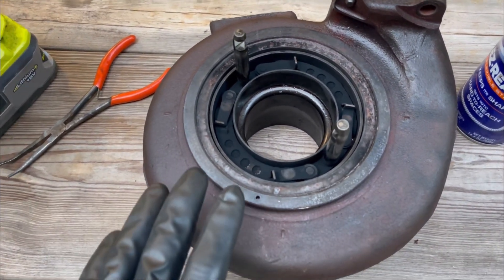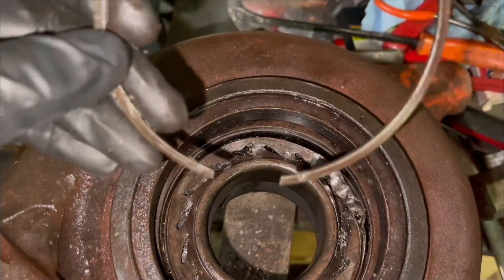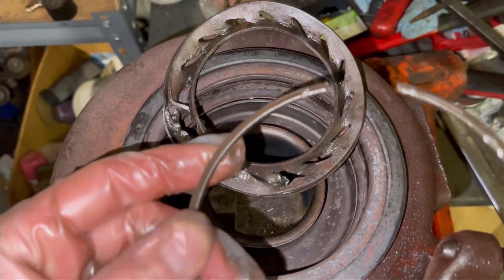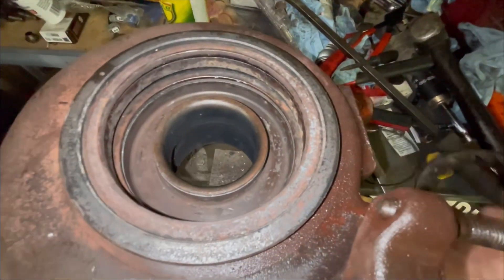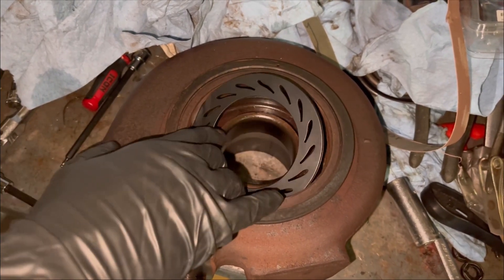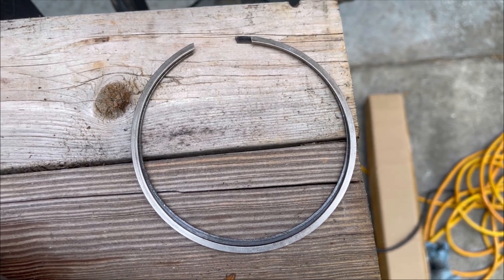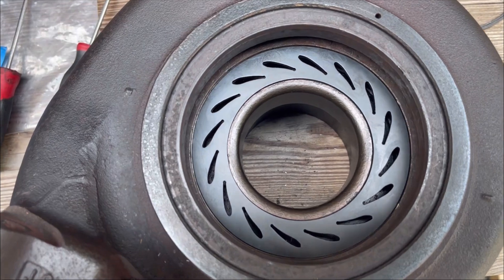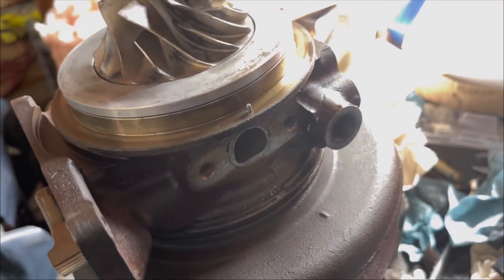HOLSET Turbo VGT Sliding Nozzle & Ring REPLACEMENT! Most DETAILED Video on YOUTUBE 2023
HE351VE Turbo VGT Sliding Nozzle Ring replacement guide. This was not super hard to do you just need the right tools and determination.

We used a PSR brand kit, and it went in perfectly.

Link for nozzle kit: